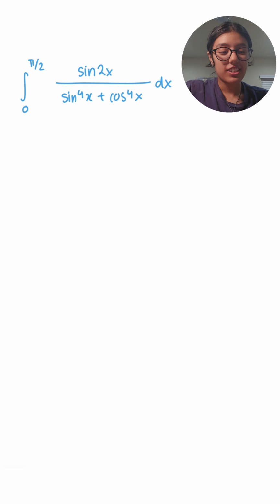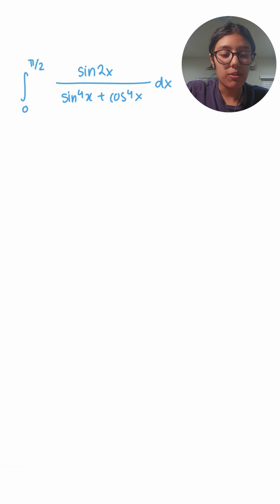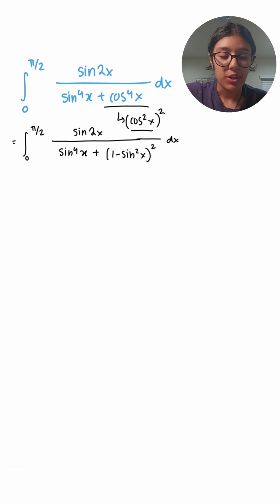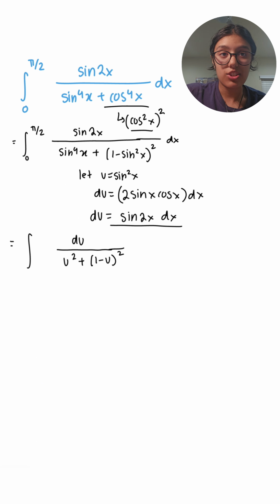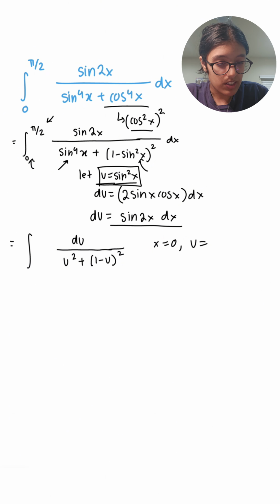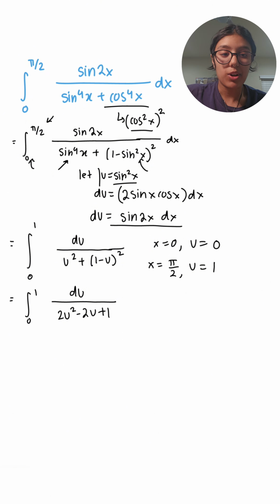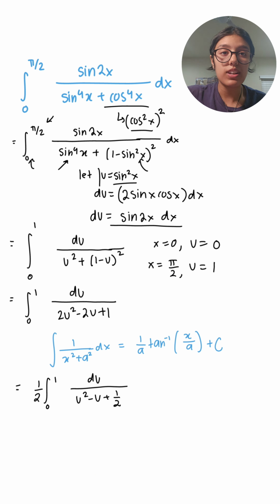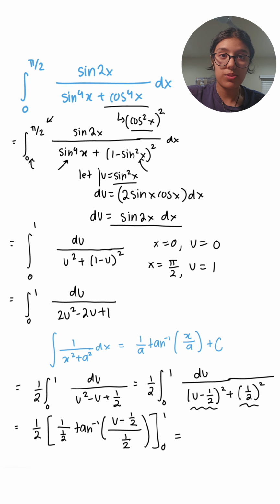∫ sin2x / [ (sin ⁴ x) (cos ⁴ x) ]